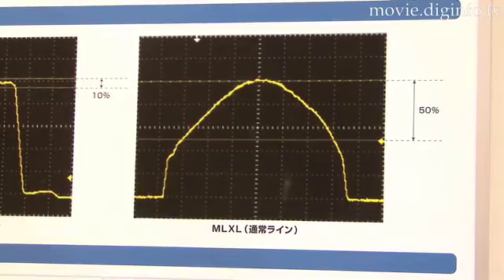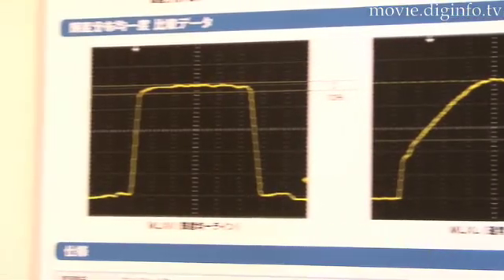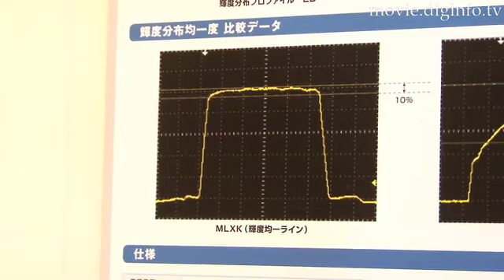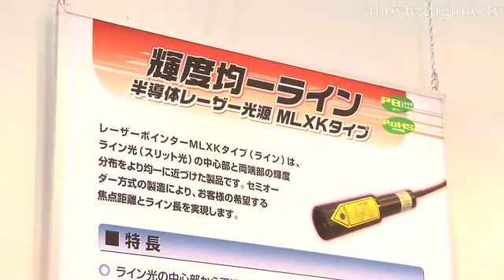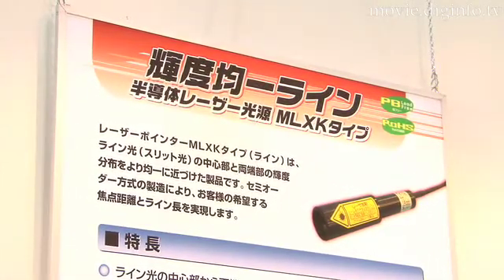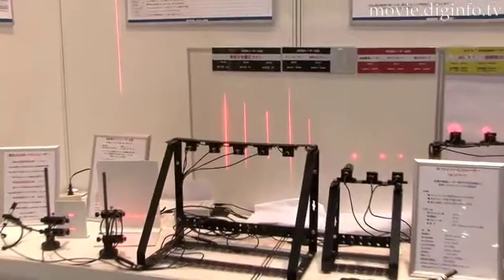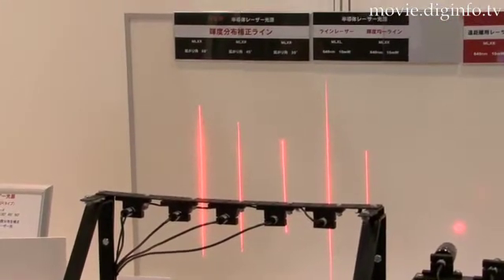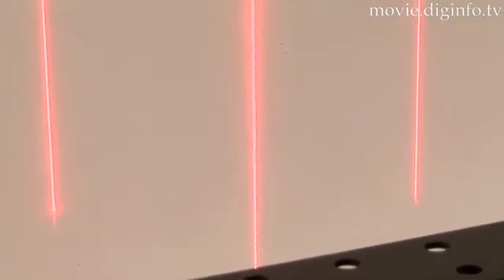Non Gaussian Slit Semiconductor Laser Light Source : DigInfo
Kikoh Giken's MLXK semiconductor laser light source, is a product that achieves a more uniform level of line light in the center, brightness distribution on both sides, and energy distribution.

The new laser achieves a brightness distribution of plus or minus 10% at the center of the line light and at both ends, and thereby solves the problems faced by conventional line laser light sources. The laser beam can support various lasers, focal lengths, and wide angles to accommodate user needs by adjusting and assembling several complex lenses.

Laser Expo